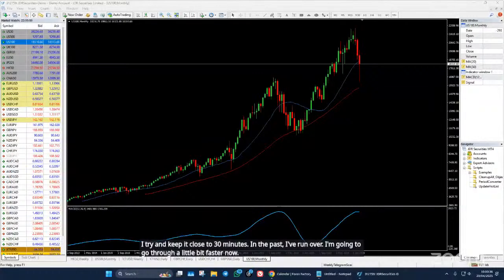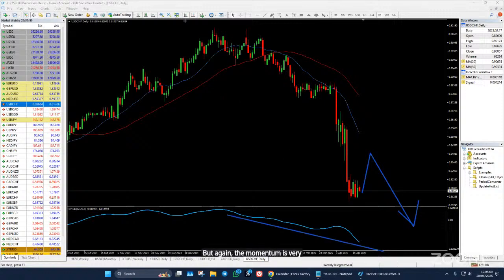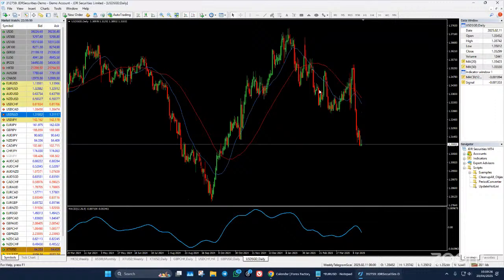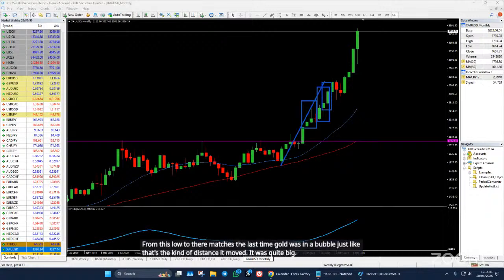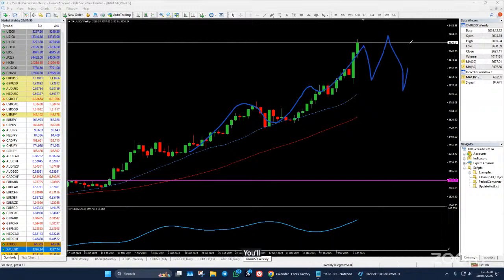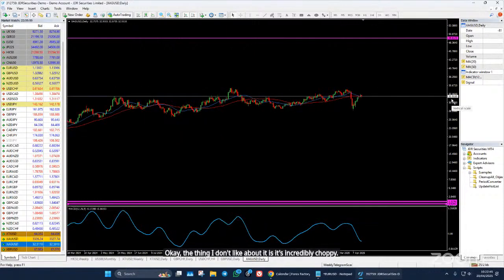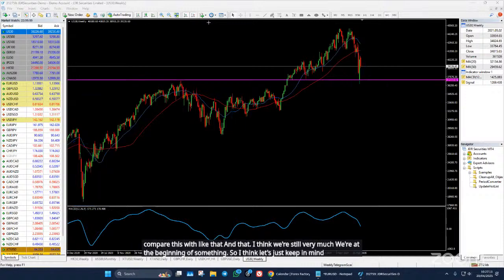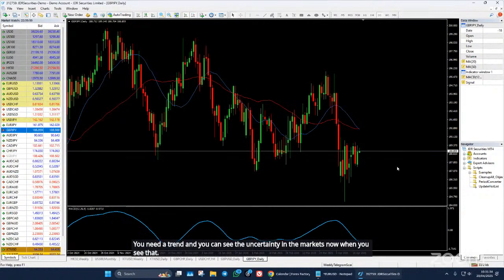Macro Market Overview with Adam Harris | Weekly Market Analysis [REPLAY]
🚀 Gear up to enhance your market expertise! Don’t miss today's dynamic Weekly Sunday Market Update!

💎 Join the expert, Adam as he shares about Market Overview.
This is your opportunity to gain priceless insights! ⚡️